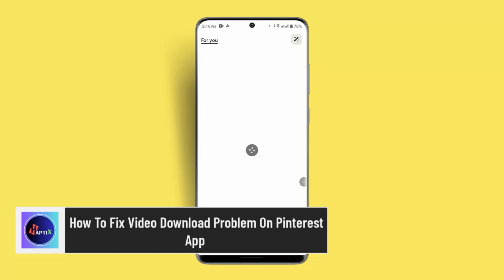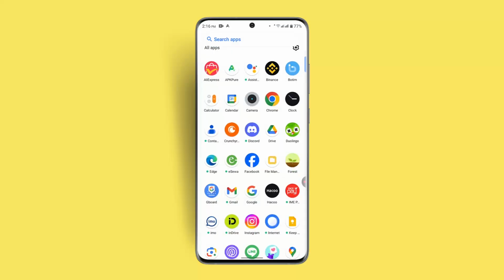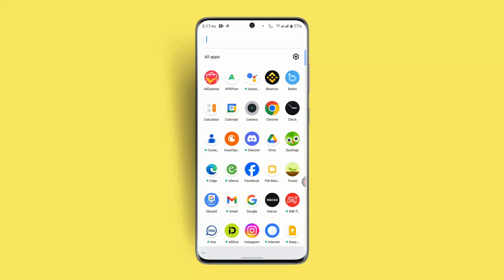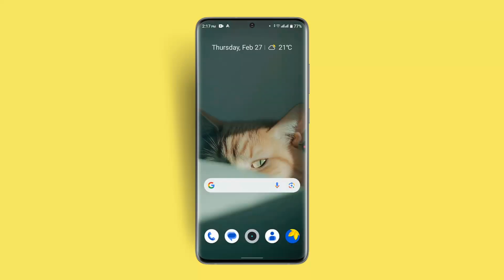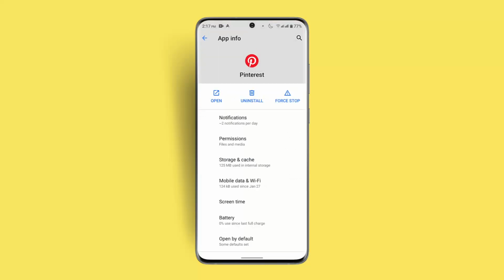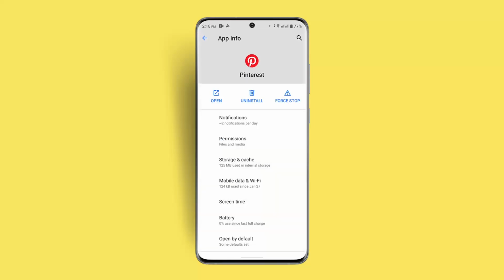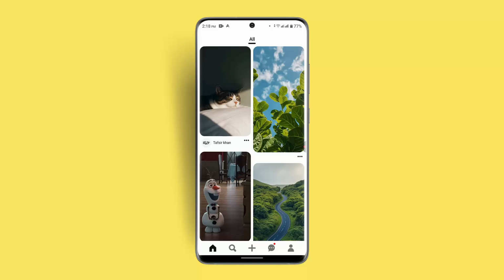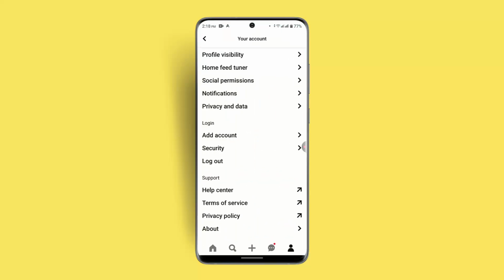How To Fix Video Download Problem On Pinterest App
If you're experiencing issues with downloading videos on the Pinterest app, there are several troubleshooting steps you can take to resolve the problem. Video download failures can be caused by poor internet connectivity, outdated app versions, insufficient permissions, or restrictions on certain content. Follow these steps to fix the issue and successfully download videos on Pinterest.

First, check your internet connection. A slow or unstable network can interrupt downloads. Go to your device's settings, navigate to "Network & Internet," and disconnect and reconnect to your Wi-Fi or mobile data. If possible, try switching to a different network to see if the issue persists.

Next, ensure that your Pinterest app is updated. An outdated version of the app may cause download problems. Open your App Store or Play Store, search for "Pinterest," and tap "Update" if a new version is available. After updating, restart the app and try downloading the video again.

If the issue continues, clear the app’s cache. Long-press the Pinterest app icon, tap "App Info," go to "Storage & Cache," and select "Clear Cache." Avoid clearing storage unless necessary, as this will delete saved data. After clearing the cache, reopen the app and check if the download issue is resolved.

Also, verify that the Pinterest app has the necessary permissions to access files and media. Go to "App Info," select "Permissions," and make sure "Files and Media," "Camera," and "Microphone" are enabled. Without these permissions, the app may not be able to save videos to your device.

Some videos on Pinterest may have restrictions that prevent downloading. If a specific video is not downloading, try accessing it through a web browser and see if the download option is available there.

If none of these steps work, you can contact Pinterest support. Log into your account, tap your profile icon in the bottom right, select "Settings," navigate to the "Help Center," and submit feedback about your issue. The Pinterest support team will review your request and assist with troubleshooting.

Timestamps:
0:00 Introduction
0:10 Checking internet connection
0:32 Updating the Pinterest app
0:49 Clearing app cache
1:11 Granting app permissions
1:29 Checking video restrictions
1:46 Contacting Pinterest support
1:54 Conclusion